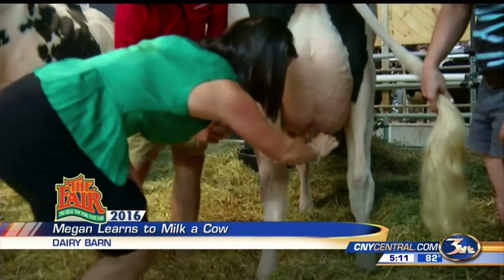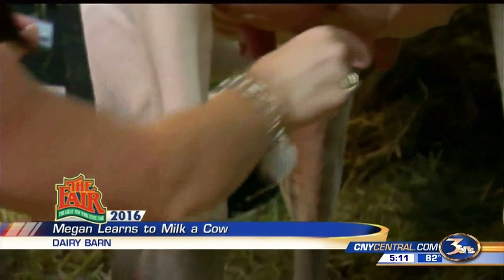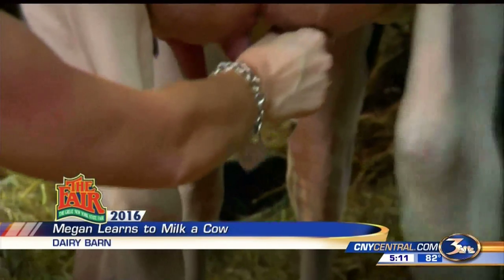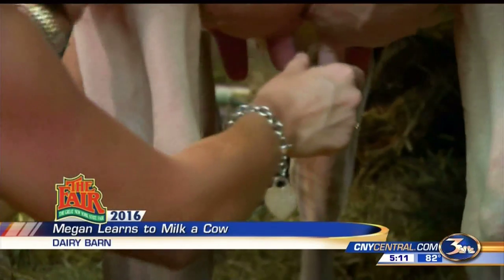WSTM NBC3 Megan Coleman Milks a Cow 08-26-16